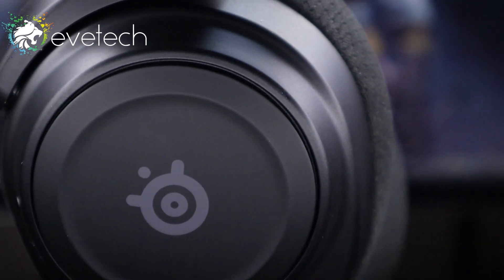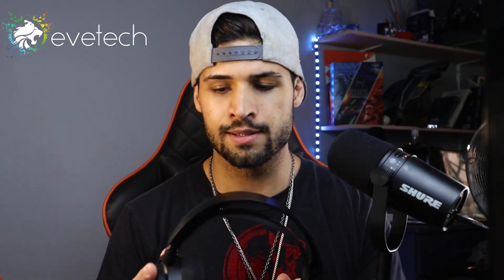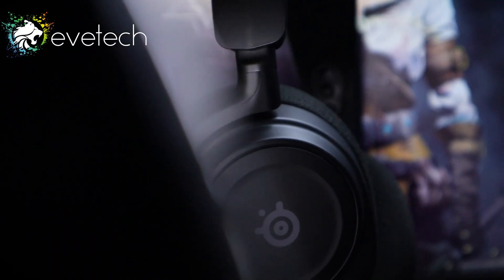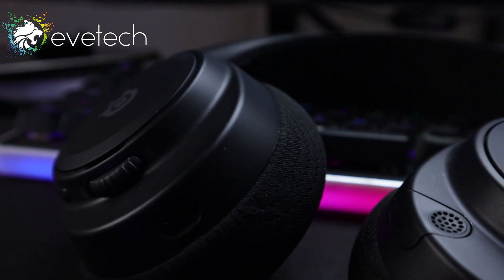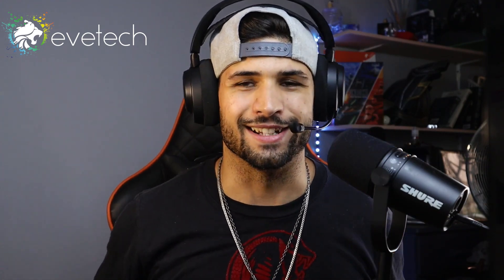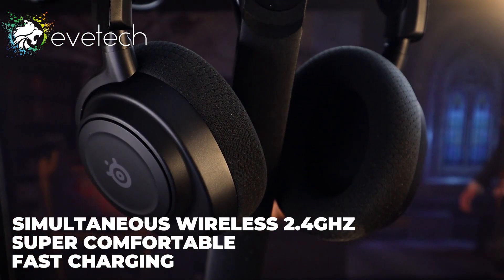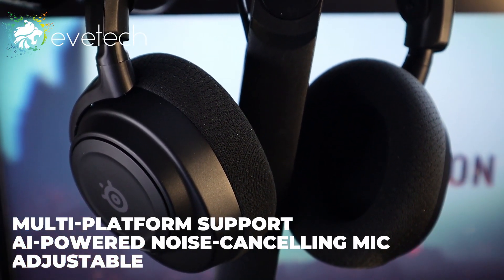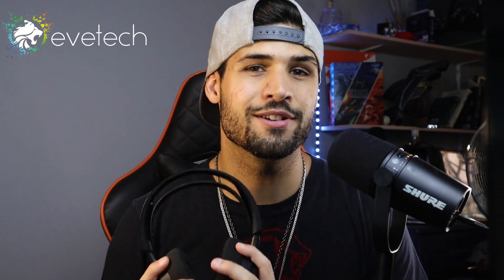SteelSeries Arctis Nova 7 Wireless headset X Swol Joe Review!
Hello and welcome to a review by the SWOLLEST of the Joest!

Challenge your perceptions of gaming headsets with the best-in-class Nova Acoustic System, with powerful, custom-designed High Fidelity Drivers. Crystal clear high notes, precise mid-range, and deep bass fills your ears as the drivers work together with SteelSeries Sonar Audio Software Suite.

Hear an opponent's position with 360° Spatial Audio and immediately identify the direction for your next move. Immersive audio surrounds you from every angle, putting you at the center of the action for an in-game advantage.

Take complete control over your sound with the Pro-grade Parametric EQ, a first in gaming. SteelSeries Sonar Audio Software Suite gives you X-Ray Hearing to identify footsteps and other key in-game sounds enabled by presets from esports pros to gain the advantage.

Evetech TV brings you the latest in PC hardware and peripheral reviews, in-depth
comparisons and benchmarking and regular updates on gaming and tech news.

00:00 - Intro
00:24 - Quick Summary
00:42 - SteelSeries Arctis Nova 7 unboxing
01:19 - SteelSeries Arctis Nova 7 Quality
02:24 - SteelSeries Arctis Nova 7 Features
03:00 - SteelSeries Arctis Nova 7 Aesthetic
03:37 - SteelSeries Arctis Nova 7 Mic Test
05:09 -  Pros & Cons